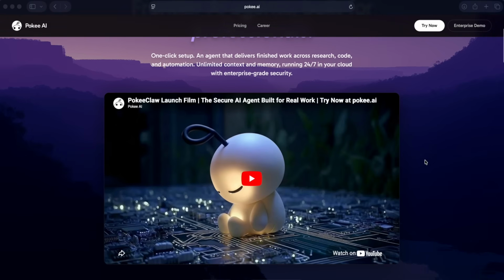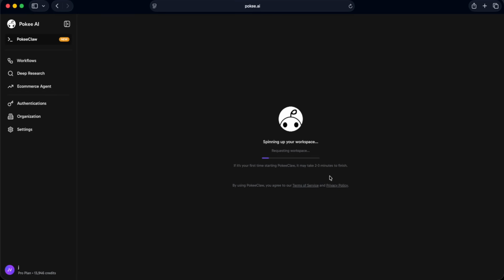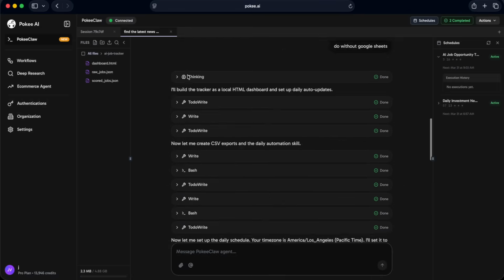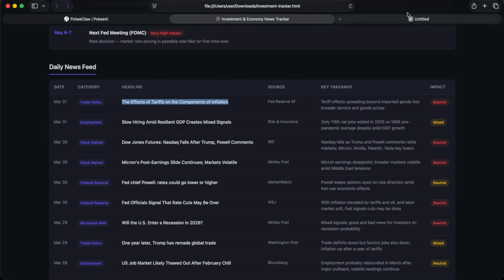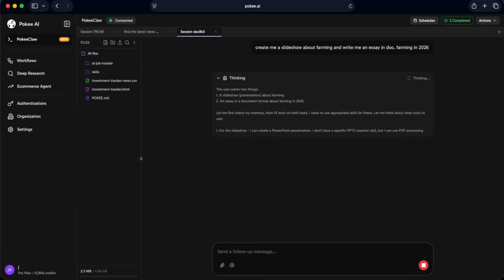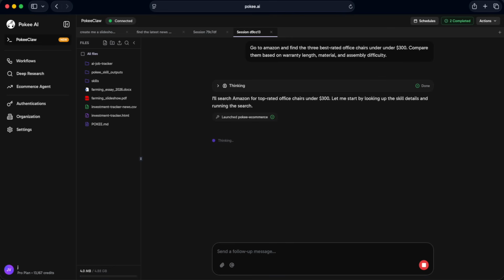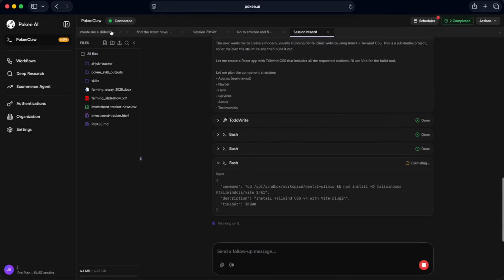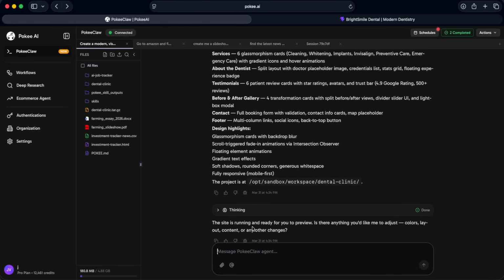Use AI Agents Better Than 99% of People.. (Better Then OpenClaw)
The most powerful AI Agent I’ve ever used. PokeeClaw is 70% cheaper token usage than OpenClaw and runs 24/7 in the cloud so you don’t need physical hardware or do complicated setups. No technical knowledge required.

Watch till the end — I’m giving away 5 FREE Pro codes worth $49 each.

Timestamps:
0:00 – Intro
0:21 – How PokeeClaw Beats OpenClaw
1:18 – AI Agent Setup
1:37 – Example Use Case 1
2:36 – Example Use Case 2
3:01 – Connect Any Integration
4:33 – Example Use Case 3
5:26 – Example Use Case 4
6:21 – Creating A Website